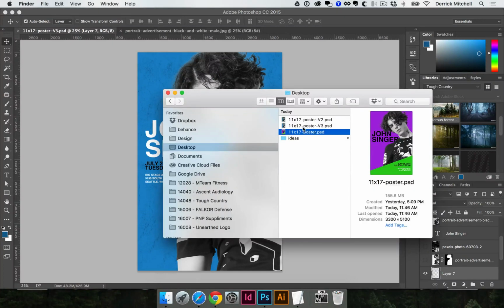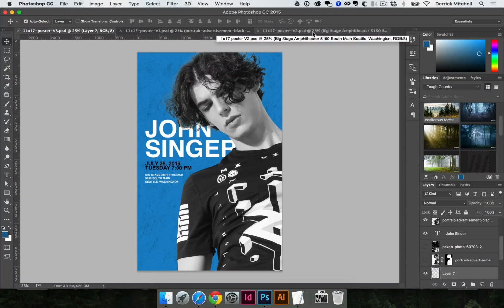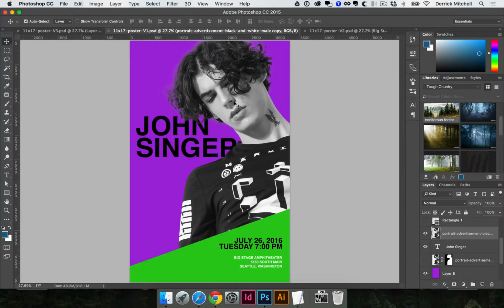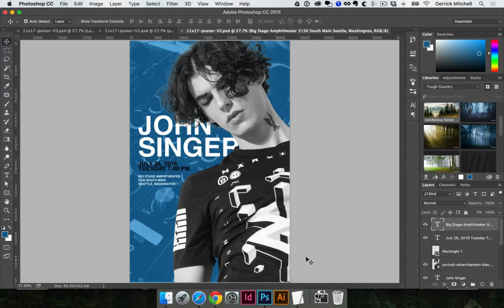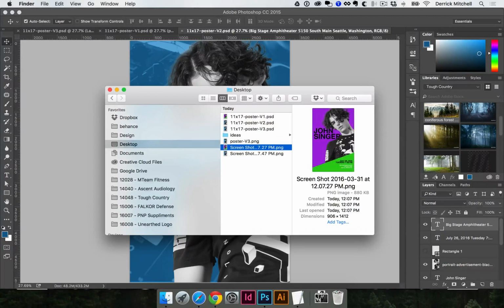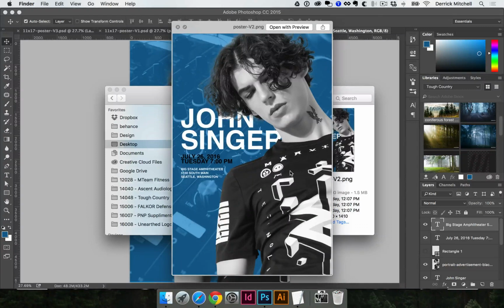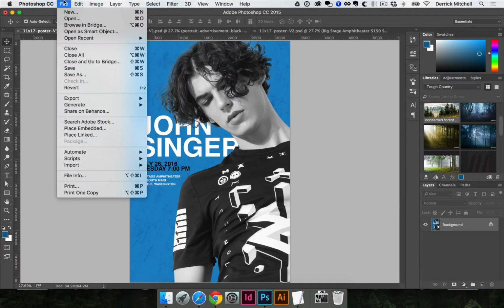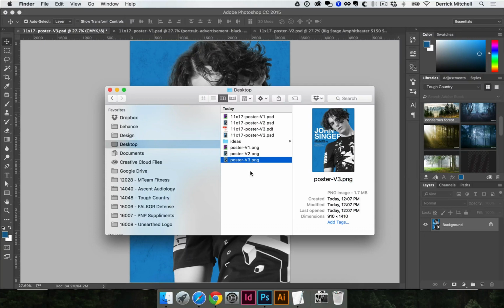Exporting Your Artwork In photoshop